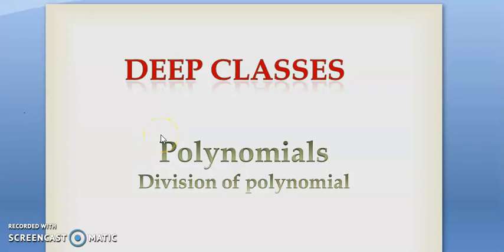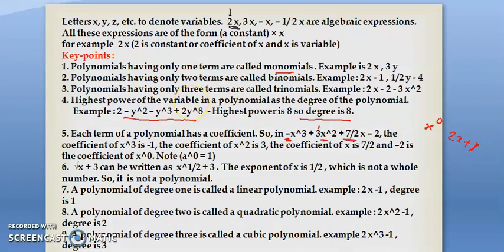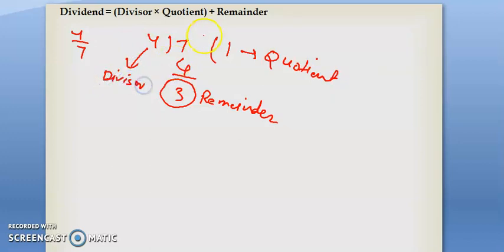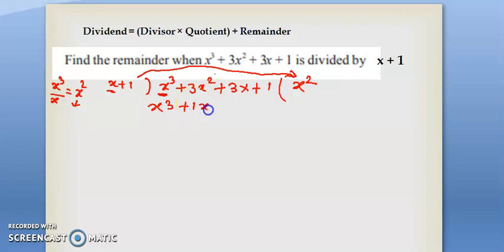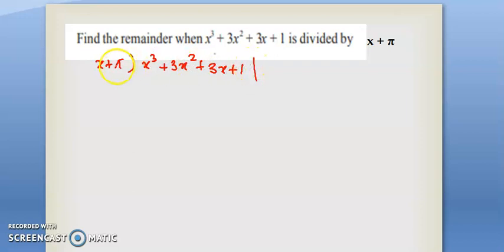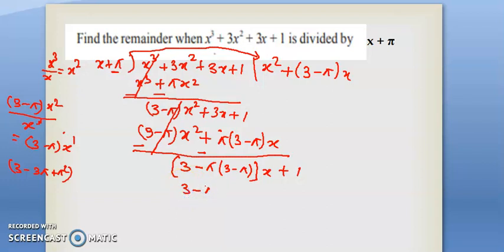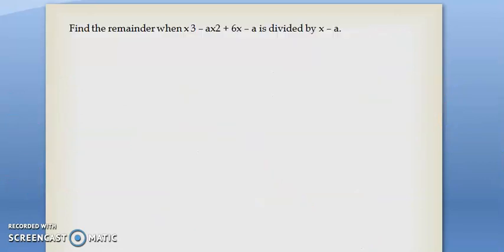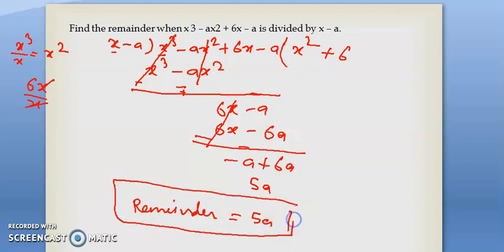Mathematics CBSE IGCSE INTERNATIONALMATHS POLYNOMIAL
Polynomial and how to find remainder using division of polynomials